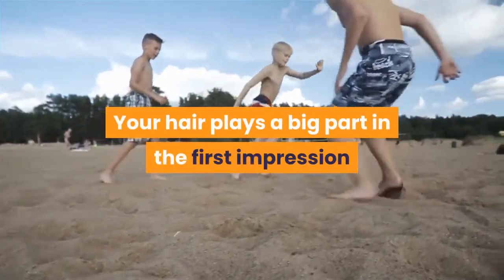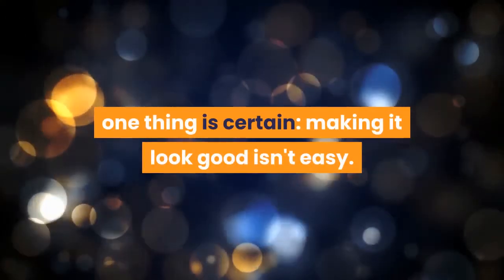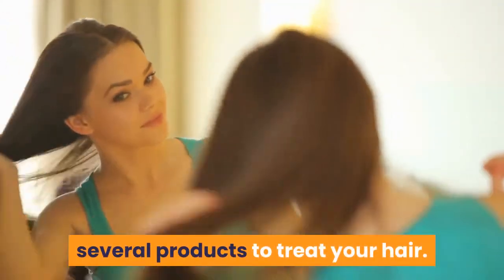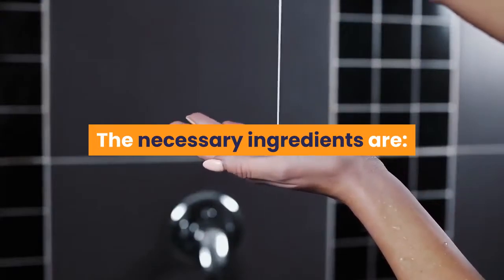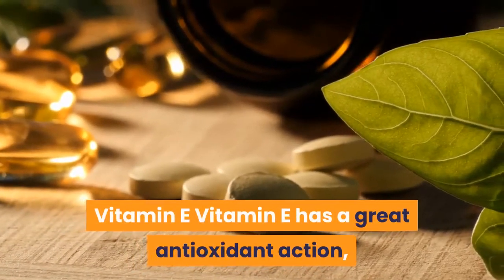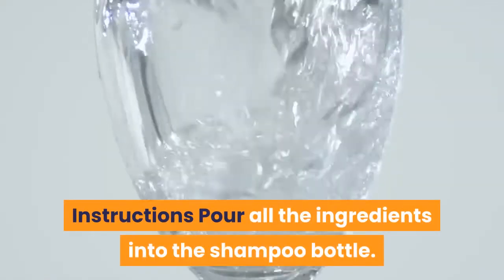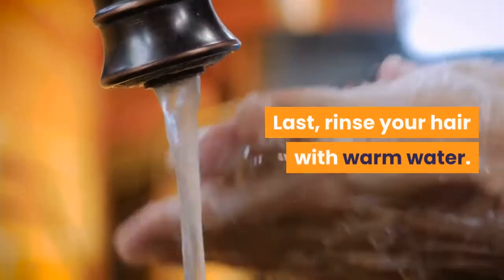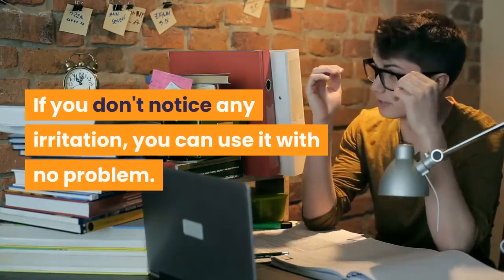Just Add These Three Ingredients To Your Shampoo And Say Goodbye To Hair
Natural_Cures

Your hair plays a big part in the first impression that you give people. When it’s dry and lifeless, you look sloppy. Worrying about your hair isn't exclusive to women now a days. Men have started looking for ways to improve their appearance and health. Regardless of the size, color and type of your hair, one thing is certain: making it look good isn't easy. There are several factors that can influence your hair's health and and beauty, such as: - Sun; - Environmental pollution; - Lack of vitamins; - Use of chemicals; - Genetics. Currently on the market you can find several products to treat your hair. Some of them may actually help, but most of these products are full of chemical substances, that could harm your health. In today's video, we're going to teach you a great recipe that'll help stop your hair from falling out, make it shinier, healthier and more resistant, in a natural way. The necessary ingredients are: Shampoo with a neutral pH Baby shampoos are normally good for this, because they don't have many of the harmful substances. Rosemary essential oil This is great to improve shine and strengthen your hair. It also treats hair that is turning white really early. Vitamin E Vitamin E has a great antioxidant action, which is good for damaged strands. Here is the recipe: Ingredients - 10 drops of rosemary essential oil; - Shampoo with a neutral pH; - 2 vitamin E capsules; - Half a squeezed lemon. Instructions Pour all the ingredients into the shampoo bottle. Once that is done, put on the lid on and shake it until it's evenly mixed. Then, all you have to do is wet your hair and use the shampoo. Coat your hair in it, from the roots to the tips. Massage your scalp and let it sit on your hair for 10 minutes. Last, rinse your hair with warm water. Due to the lemon, only use this remedy at night, and avoid sun exposure the next day. Just to be safe, before using this shampoo, do an allergy test: apply a small amount on your skin and wait a few minutes. If you don't notice any irritation, you can use it with no problem.